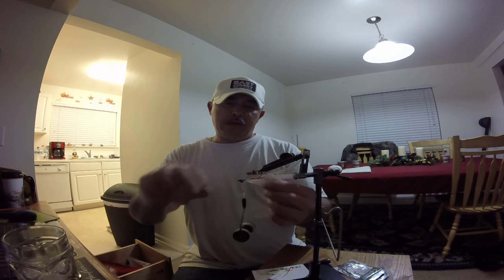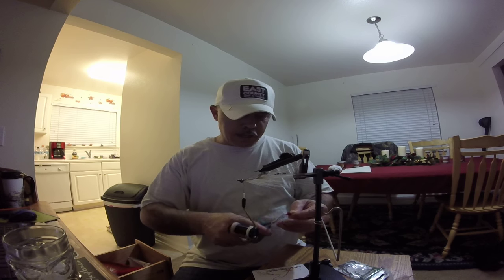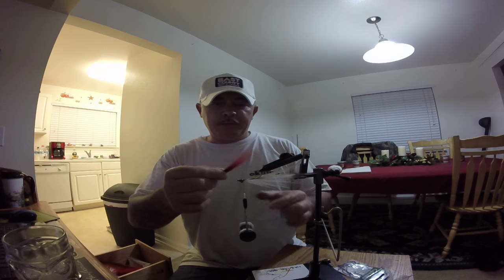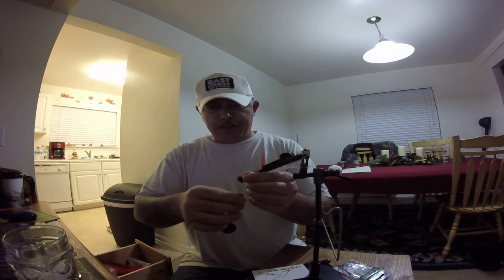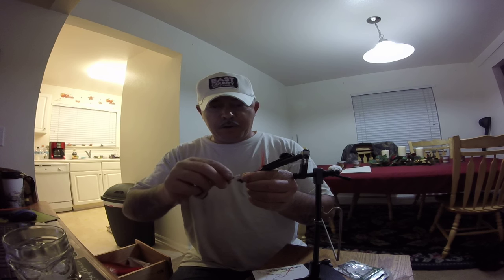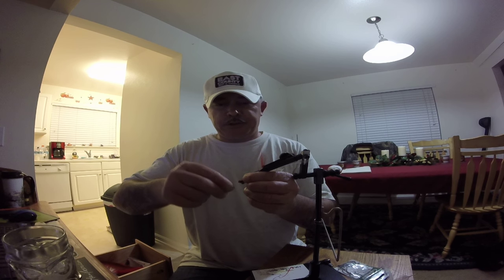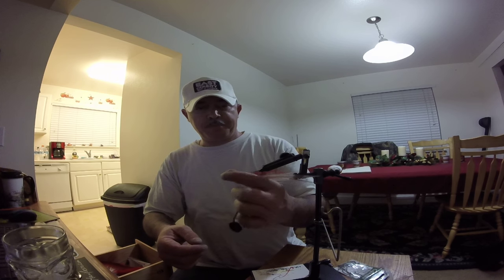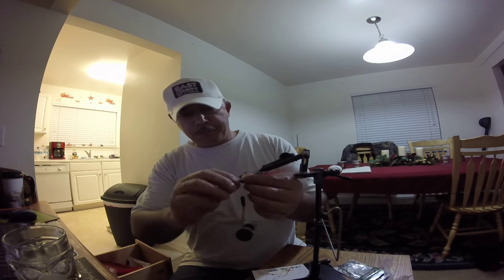Half & Half Fly.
Tying the Half & Half Fly.